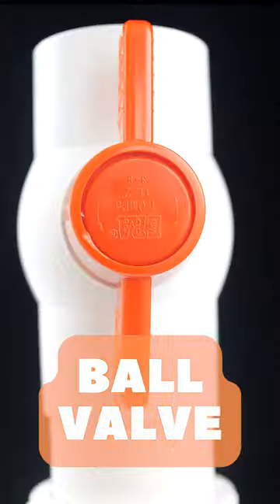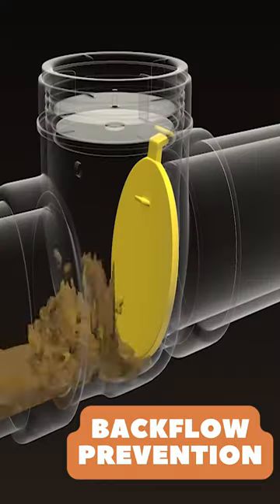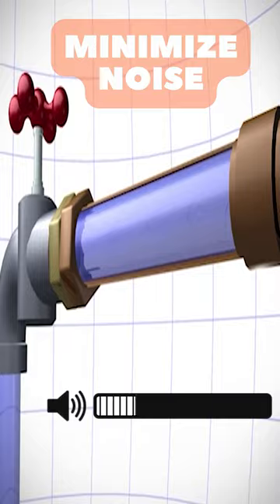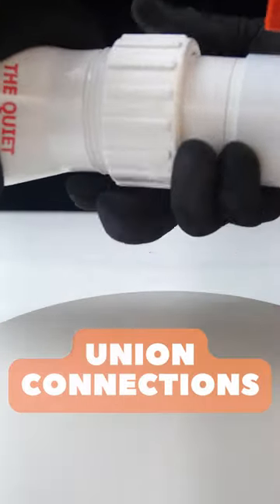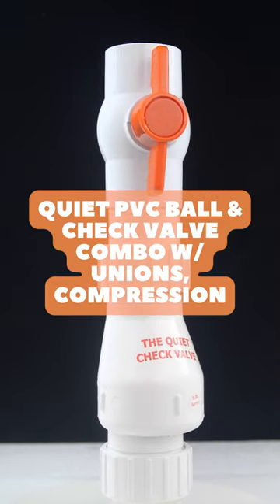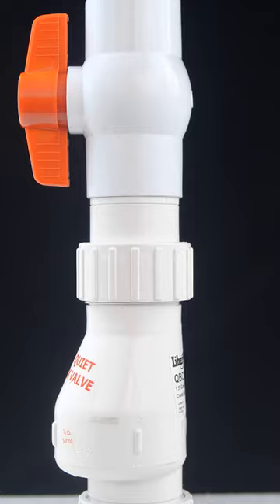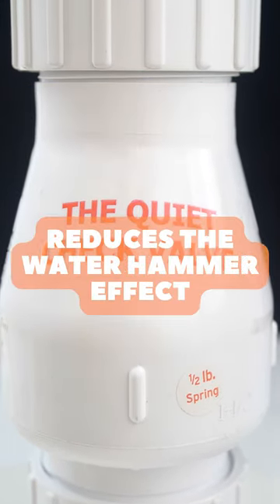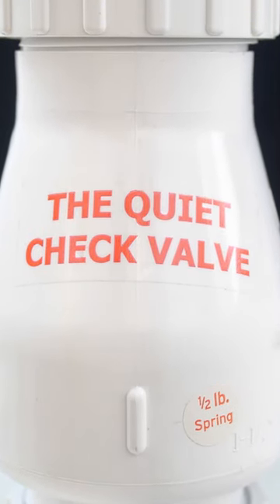Find peace with our Quiet PVC Ball & Check Valve Combo at Pexuniverse.com!